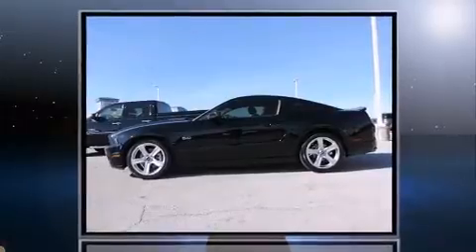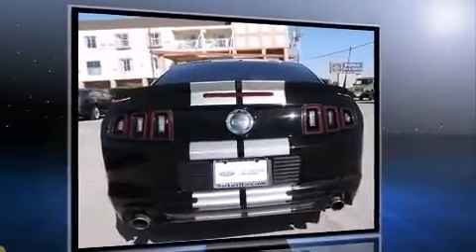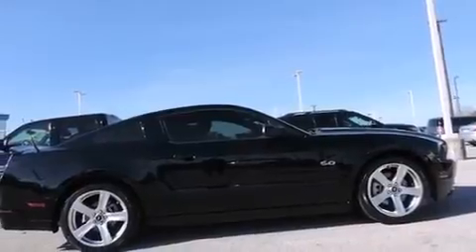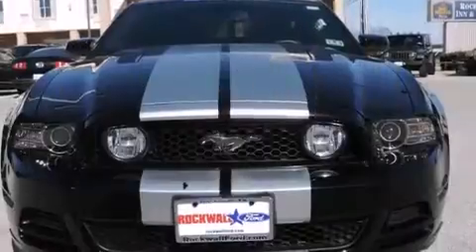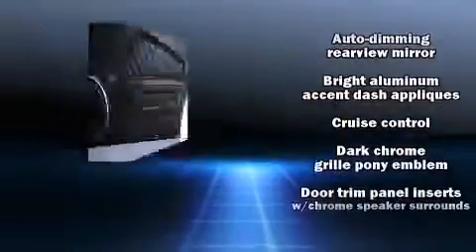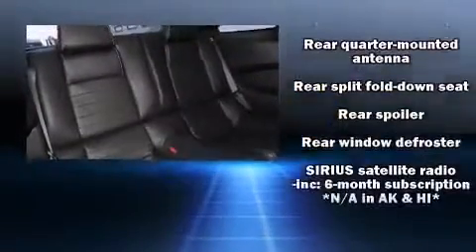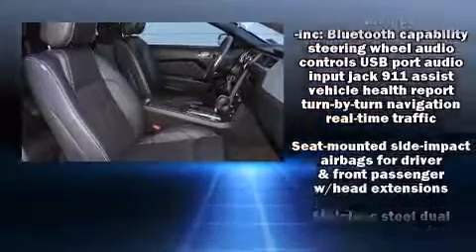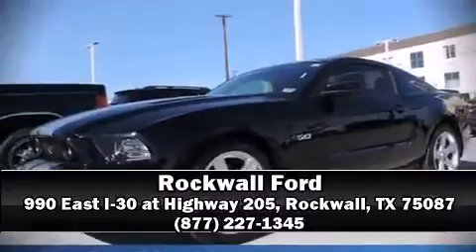2013 Ford Mustang in Rockwall, TX 75087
Rockwall Ford
990 East I-30 at Highway 205

You're going to love the 2013 Ford Mustang. This 2 door, 4 passenger coupe just recently passed the 50,000 mile mark! Ford made sure to keep road-handling and sportiness at the top of it's priority list. It features an automatic transmission, rear-wheel drive, and 5 liter 8 cylinder engine. All of the premium features expected of a Ford are offered, including: 1-touch window functionality, variably intermittent wipers, a trip computer, front bucket seats, power door mirrors, cruise control, and power windows. With high intensity discharge headlights illuminating your path, you'll always appreciate maximum visibility. You and your passengers will enjoy the stereo system, which includes a CD player with MP3 capability, steering wheel mounted audio controls, and 4 speakers, providing excellent sound throughout the cabin. Ford also prioritized safety and security by including: dual front impact airbags, front SIDE impact airbags, traction control, brake assist, ignition disabling, and 4 wheel disc brakes with ABS. For added security, dynamic Stability Control supplements the drivetrain. A Carfax history report indicates just one previous owner. We have the vehicle you've been searching for at a price you can afford. Stop by our dealership or give us a call for more information.